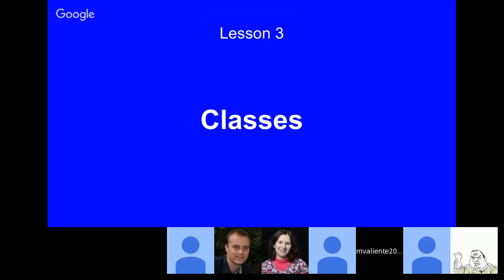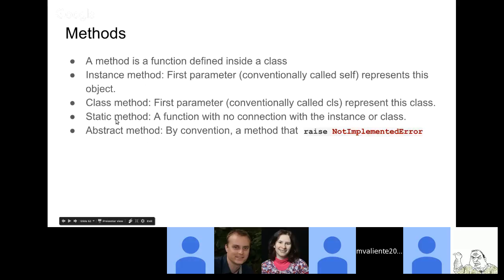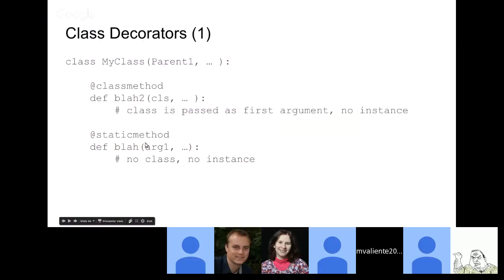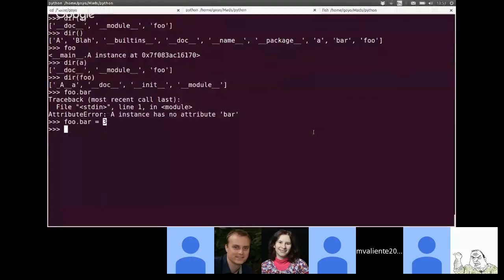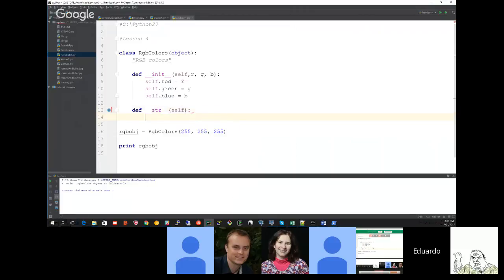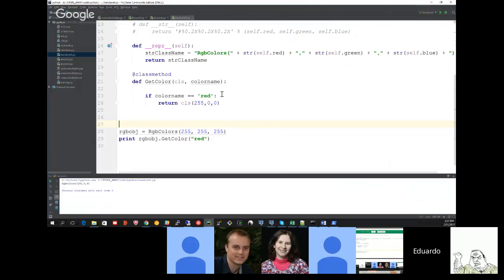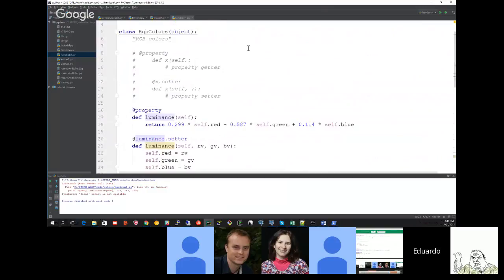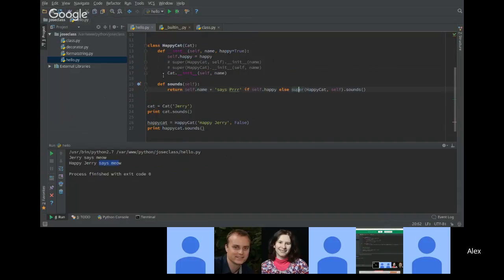MADS About Python, Session 4